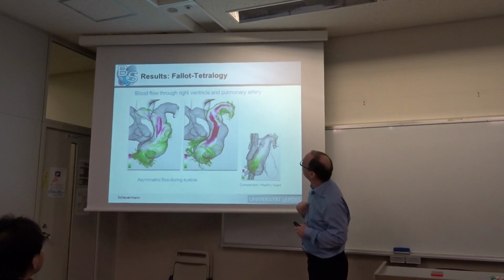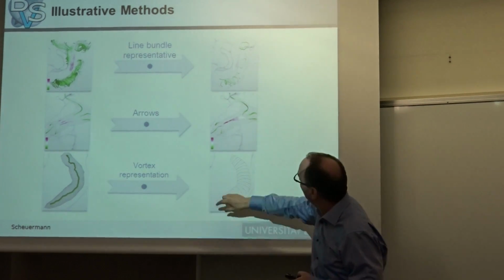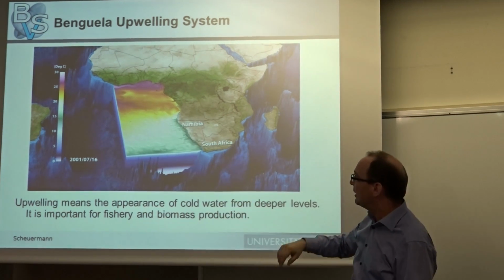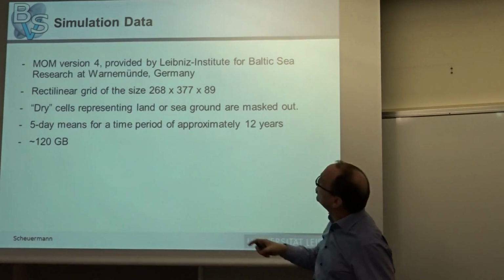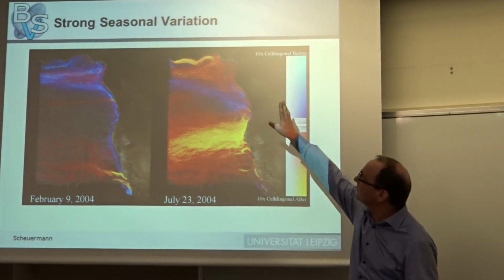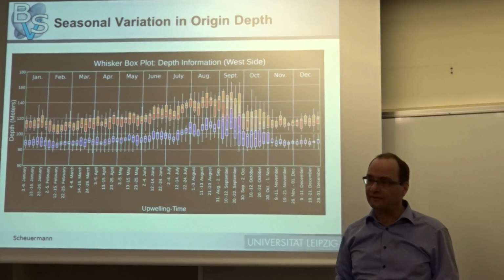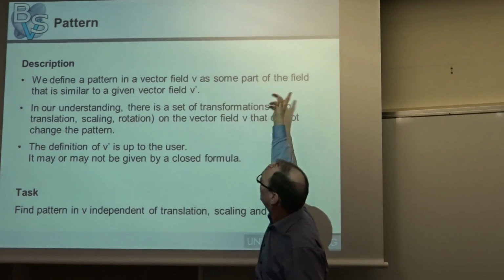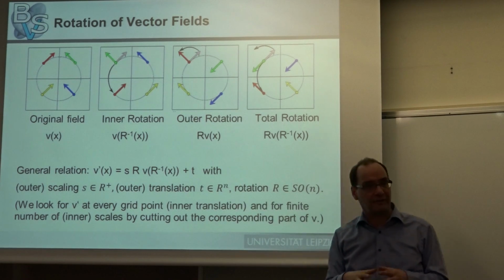3/5: Feature Oriented Visualization, Prof. G. Scheuermann (Leipzig) Kogakuin Univ, Tokyo, 01/03/2017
Title: Feature Oriented Visualization
Speaker: Prof. Gerik Scheuermann, Institut fuer Informatik, Image- and Signal Processing Group, University of Leipzig, Leipzig, Germany
Date: Wednesday, 1st March 2017
Time: 12:30-13:30
Place: Kogakuin University, Tokyo, Japan
Room: A0477, 4th floor of Shinjuku Campus of Kogakuin University, Tokyo

Abstract: Climate simulations and computational fluid dynamics are major sources of simulation data sets. The interpretation of these data relies to a large extend on effective visualization methods. As the data is often too large for direct visualization, data reduction methods like feature detection or topological structure extraction are a promising route. We present several topologically motivated approaches to detect relevant structures in computational fluid  dynamics simulations that might also be suitable in climate research. In addition, we discuss recent work on using moments to find patterns in velocity vector fields.